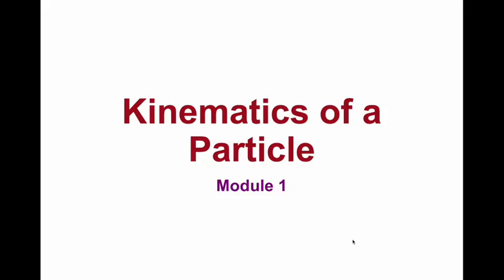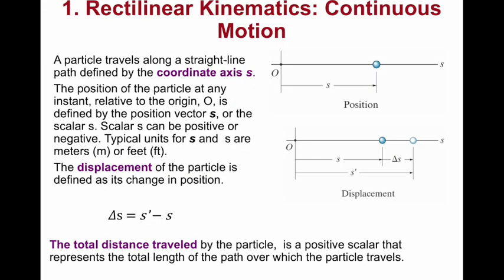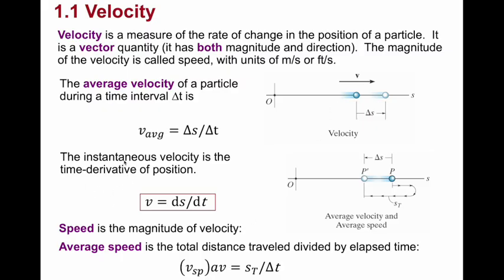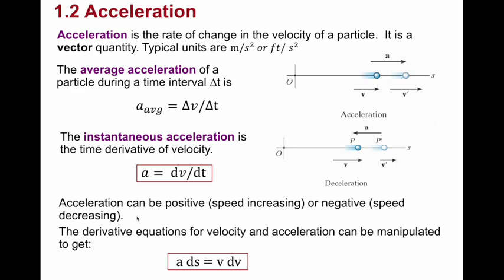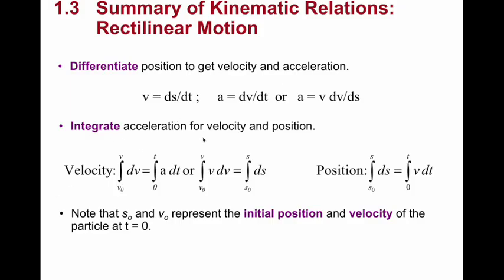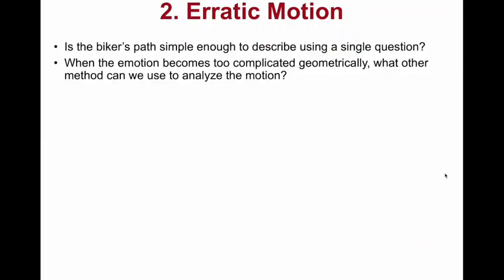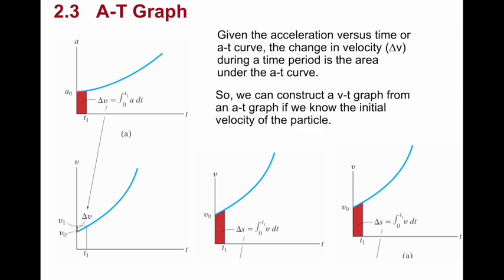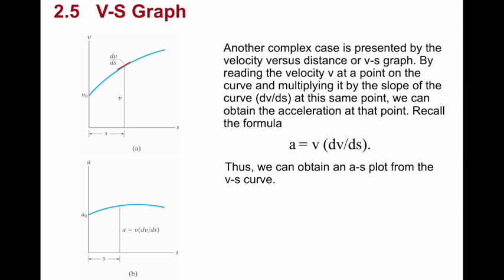Module 1: Kinematics of a Particle: Part 1